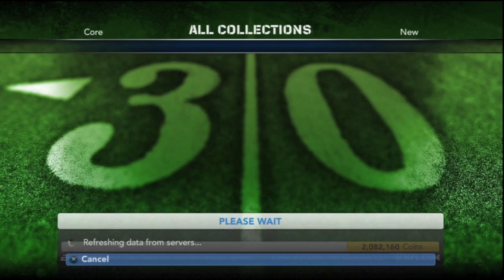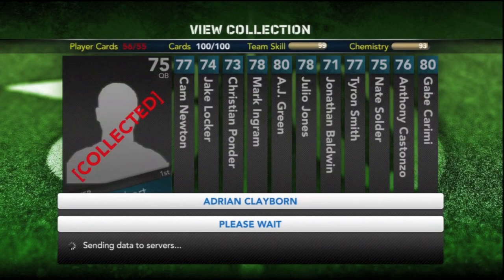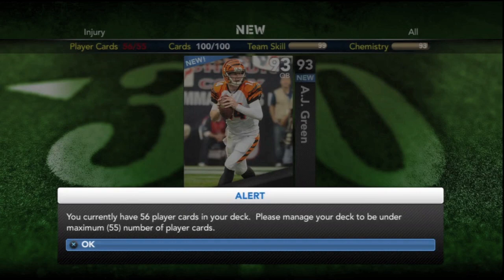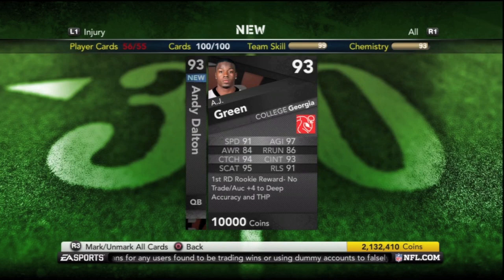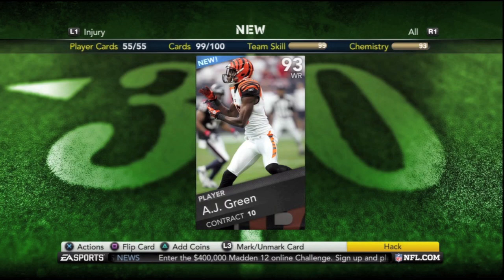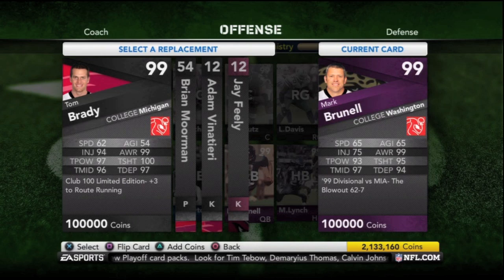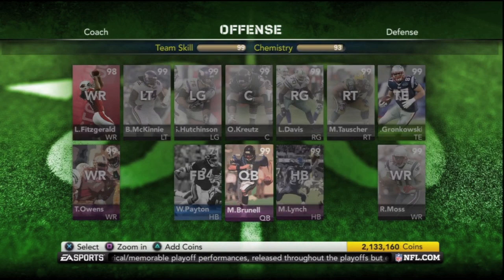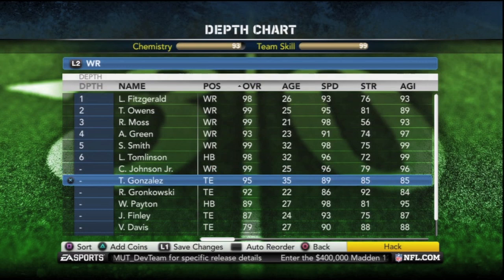Rookie Collection DONE and Mark Brunell PO Card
Got my rookie collection done and get to show you guys the reward cards for that, as well as the new "Today only" Mark Brunell card!

Also let me know some ideas on how I should give this psn card to you guys?

Also I will not be giving it away until I crack 500 subscribers!

Take care and as always God Bless